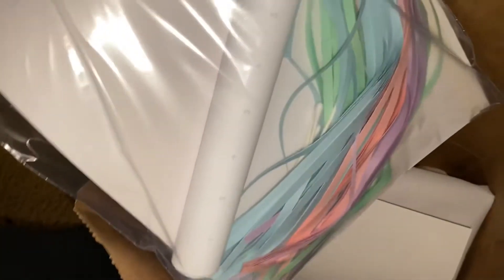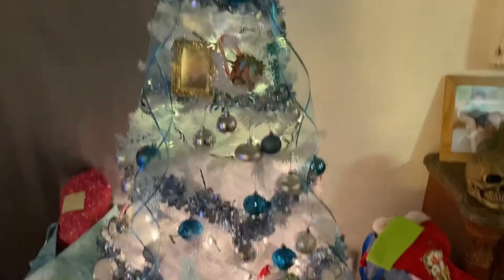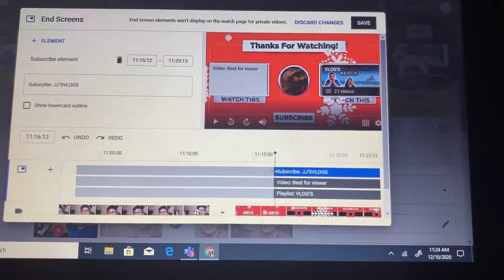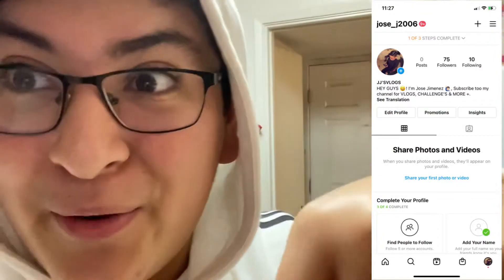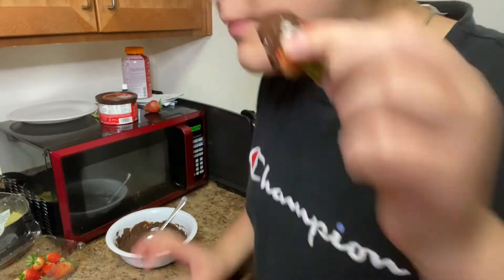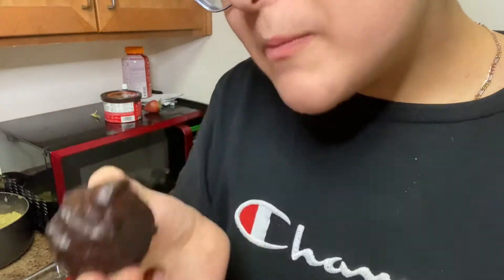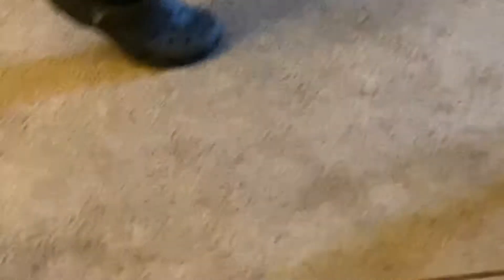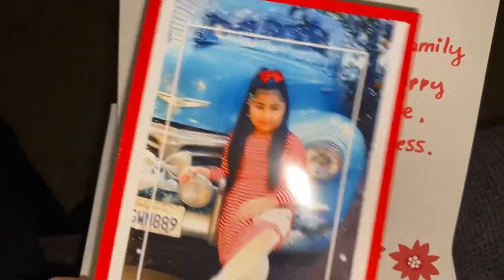CAN’T BELIEVE THEY GAVE ME THIS 😳/ JJ’SVLOGS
HEY GUYS! In today’s video, I do another VLOG!